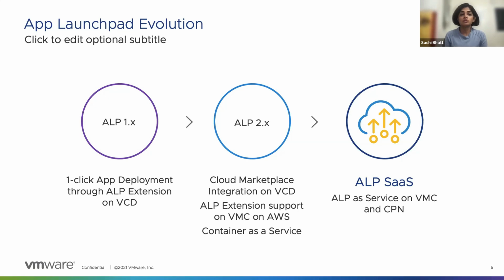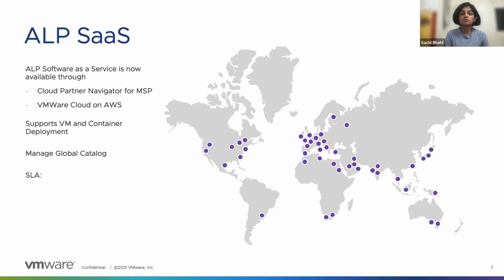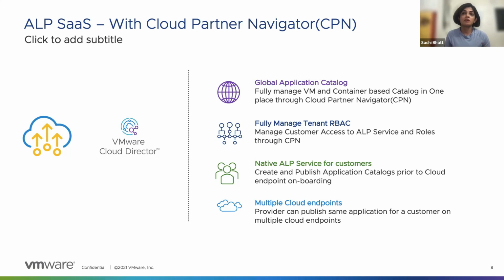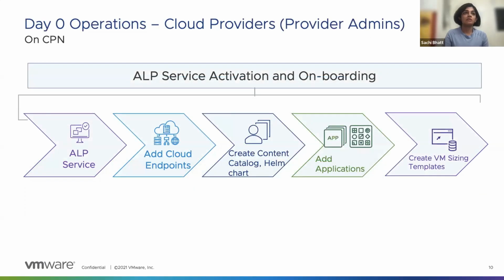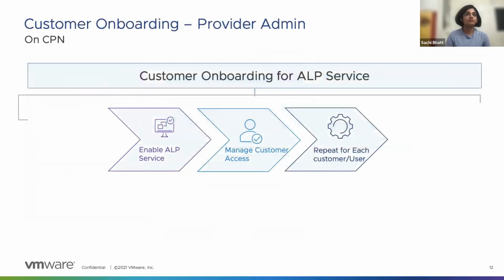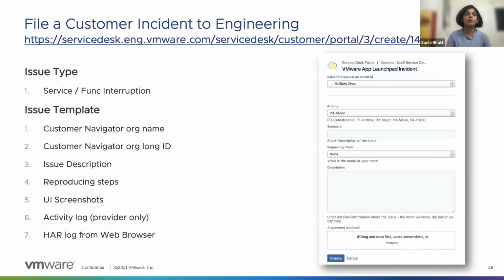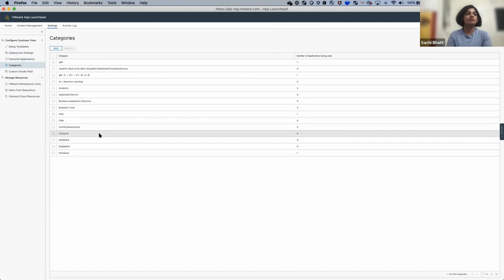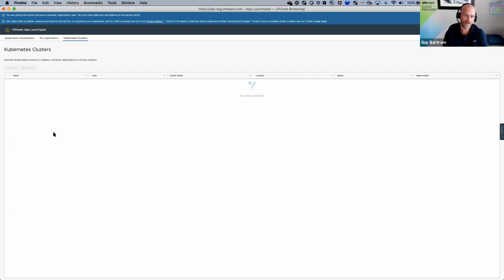Feature Friday Episode 61 - VMware App Launchpad SaaS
Join us to uncover what's included in the SaaS release of VMware App Launchpad (ALP) and the impact it will have on Cloud Providers’ developer ready offerings.  VMware App Launchpad has evolved rapidly since its first launch in April 2020, originally it could only be deployed as an extension on VMware Cloud Director. Whereas now, the ALP extension is available to use with Cloud Director service, as a SaaS offering available through Cloud Partner Navigator (CPN) portal.. Watch the full episode to find how ALP SaaS will add value to Cloud Provider businesses.

00:00 - Intro
01:45 - Evolution of App Launchpad
06:00 - What is App Launchpad SaaS?
09:43 - ALP SaaS with Cloud Partner Navigator (CPN)
13:04 - Cloud Partner Navigator - Prerequisites
17:20 - ALP Workflow Overview
20:10 - New customer onboarding in ALP SaaS
20:28 - Support for ALP SaaS
24:09 - ALP SaaS Demo